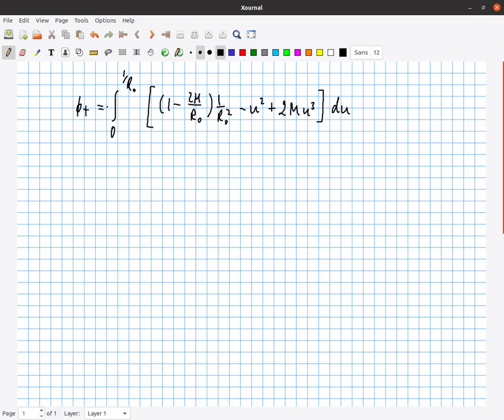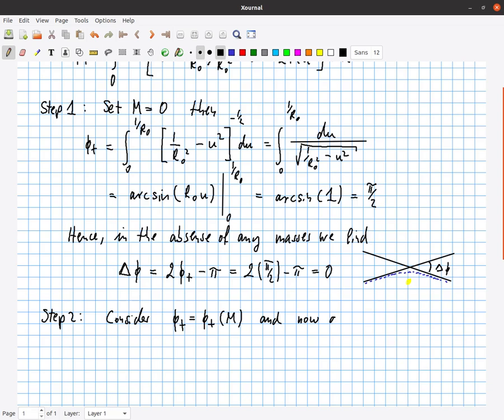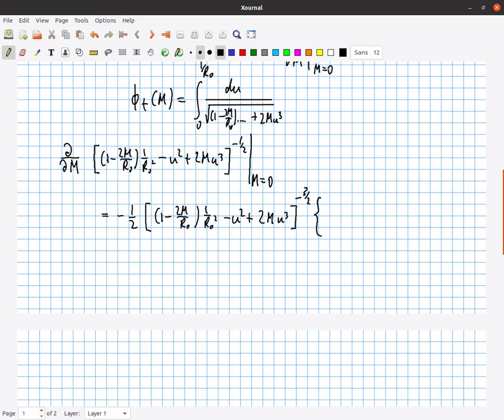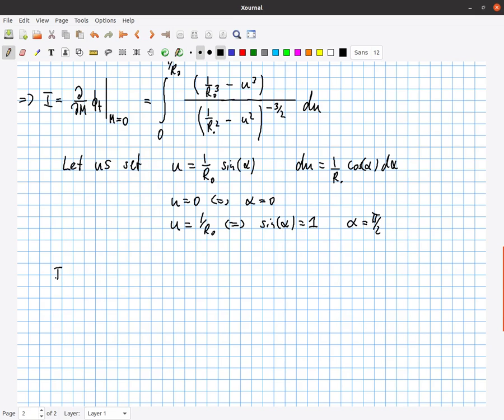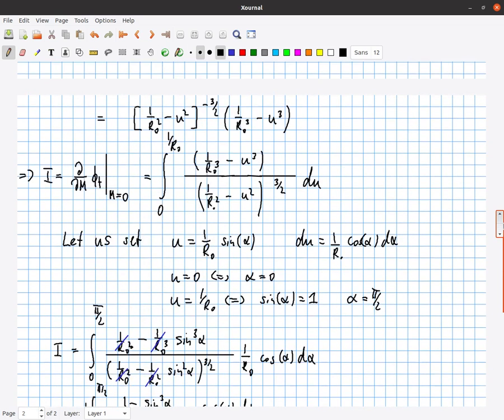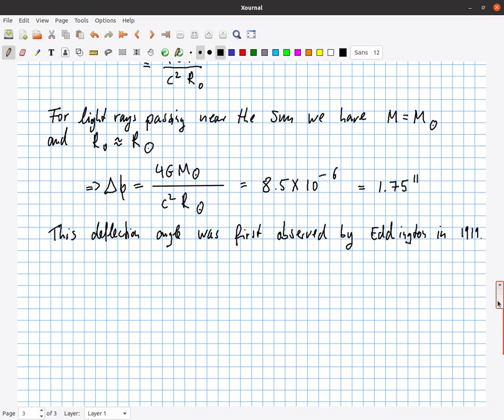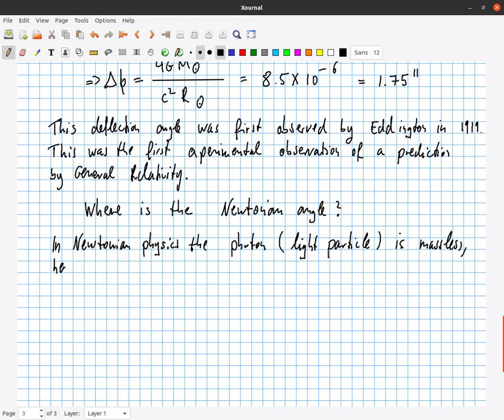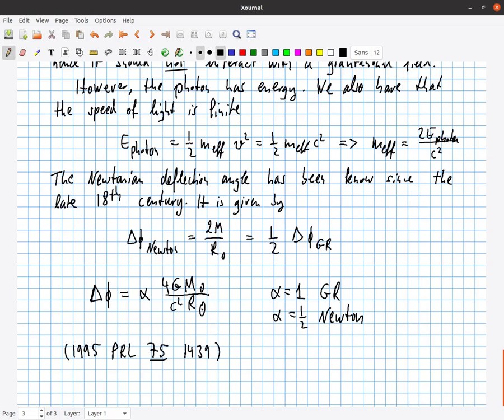GR33 video 2020 11 28 15 53 57 ffmpeg